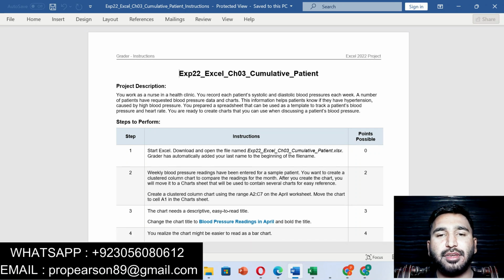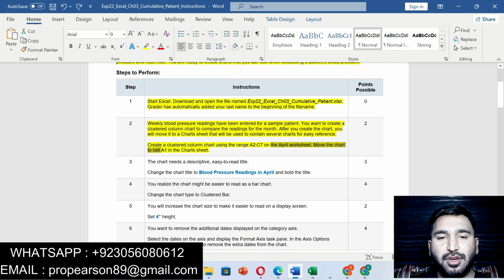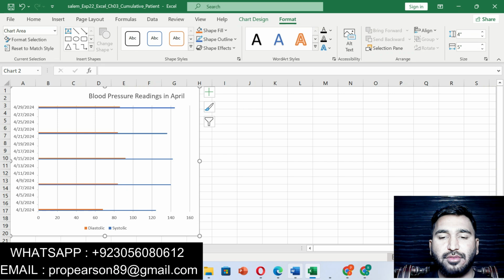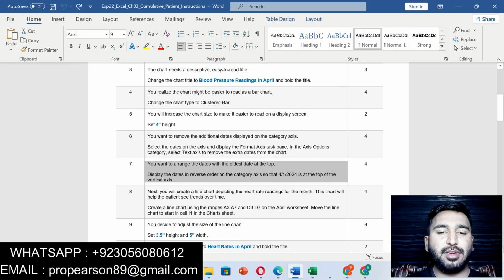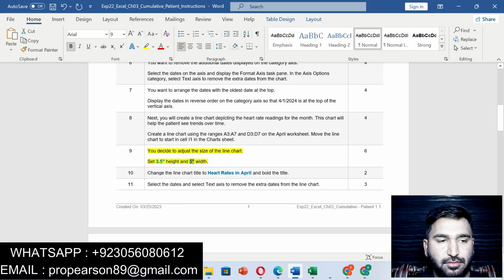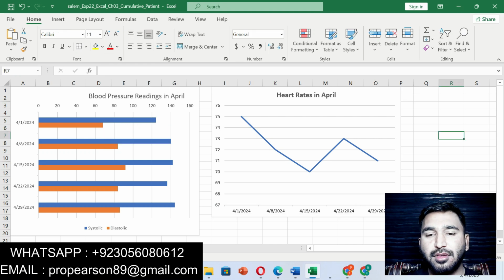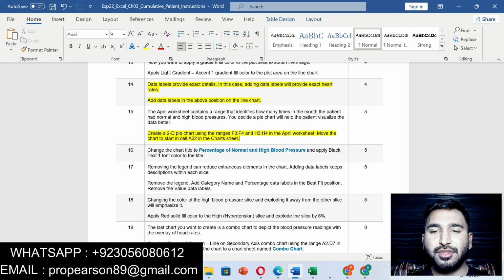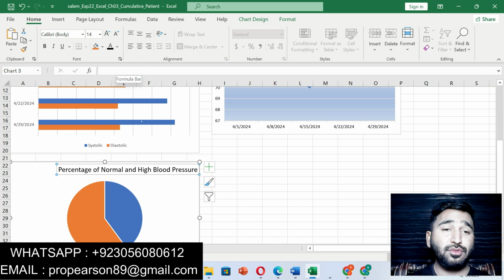Exp22_Excel_Ch03_Cumulative_Patient | Excel Chapter 3 Cumulative Blood Pressure Monitoring/all steps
exp22_excel_ch03_cumulative_patient,exp22_excel_ch03_cumulative_patient,patient,cumulative_patient,ch03_cumulative_patient,exp22_excel_ch03_cumulative,exp22_excel_ch03_cumulative_patient

The last chart you want to create is a combo chart to depict the blood pressure readings with the overlay of heart rates.

Create a Clustered Column – Line on Secondary Axis combo chart using the range A2:D7 in the April worksheet. Move the chart to a chart sheet named Combo Chart.
After creating the chart, you will apply a chart style.

Apply Style 4 chart style to the combo chart.
Change the chart title to Blood Pressure/Heart Rates.
Select the dates and select Text axis to remove the extra dates from the chart
Apply Black, Text 1 font color and 11 pt font size to the two value axes and the category axis.
You decide to add a title to each axis to describe the data being plotted.

Add a primary vertical axis title Blood Pressure and a secondary vertical axis title Heart Rate.
Move the legend to the top position.

Word Module 8 SAM Project 1b

Business Computer Application
Business Computer Application